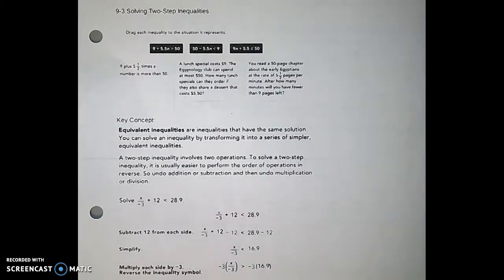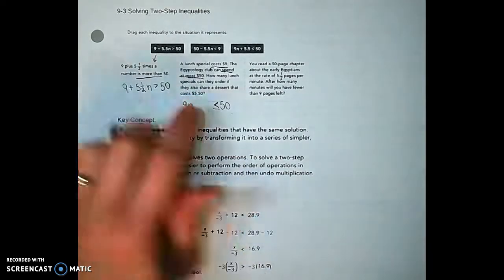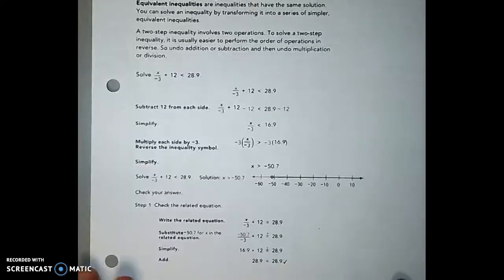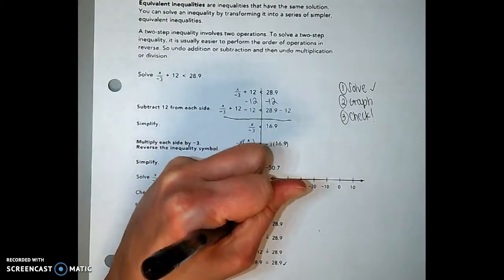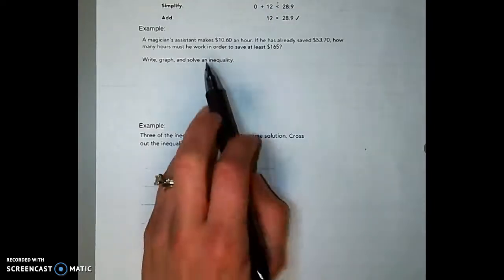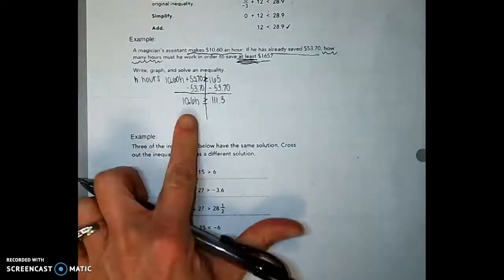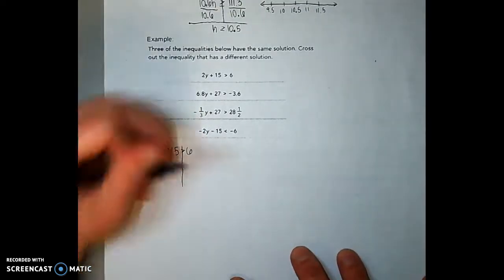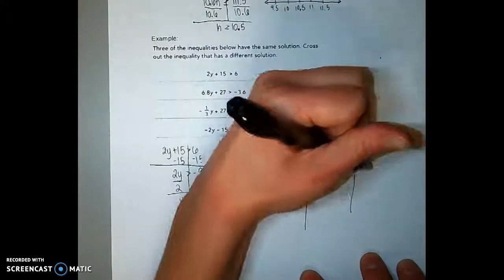9-3 Notes Part 1